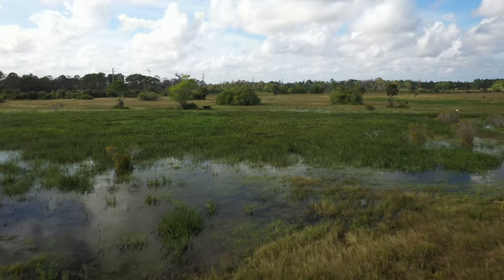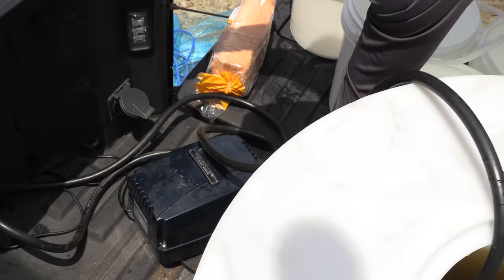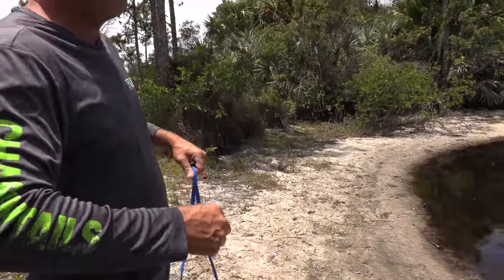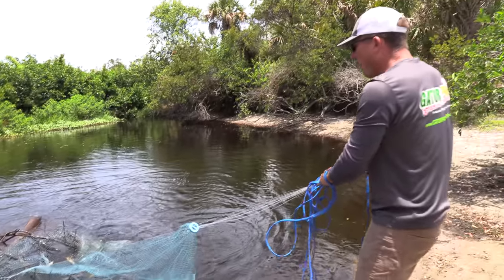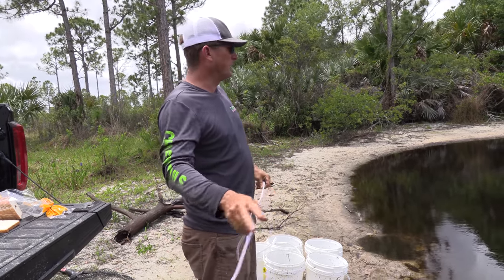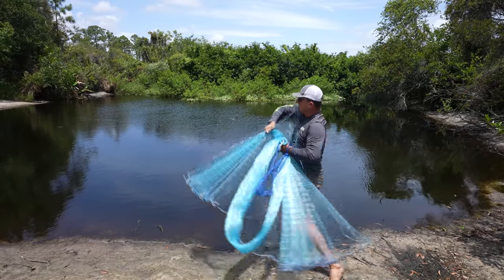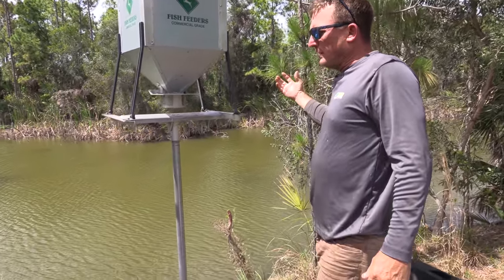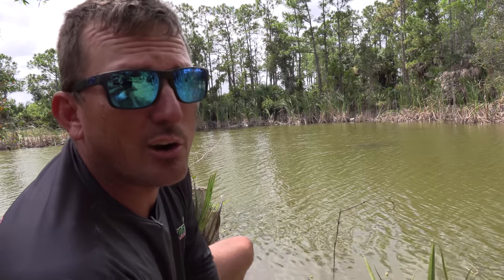What lives in this little pond? {Let's find out!} Cast Netting 1000's of fish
to check out SimpliSafe's award-winning home security that keeps your home safe around the clock! It's really reliable, easy to use, and there are no contracts.

It's an honor to have the opportunity to make videos like this and to tell my story!